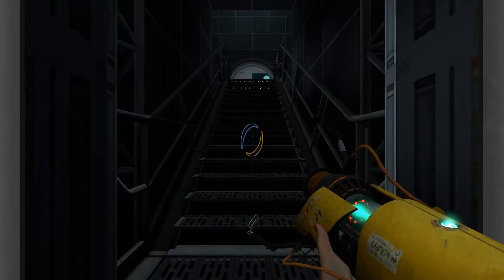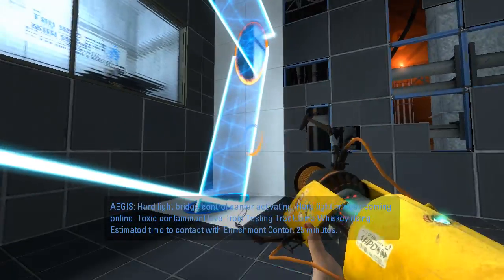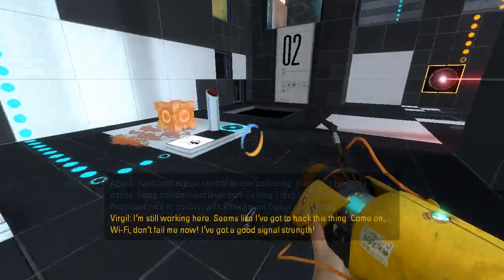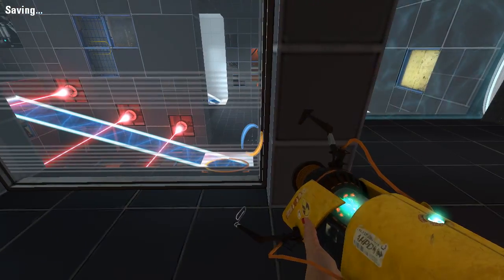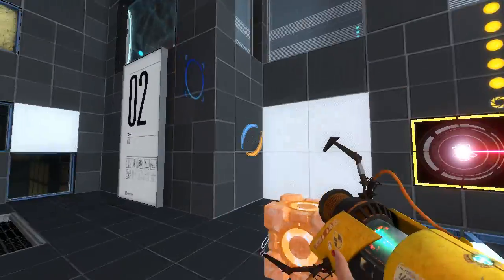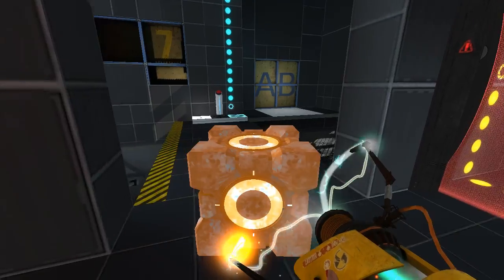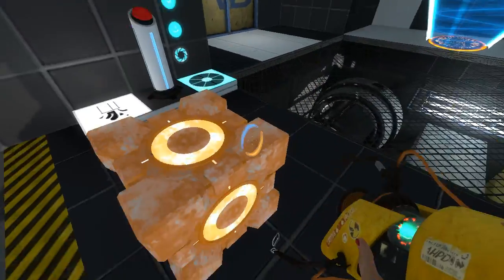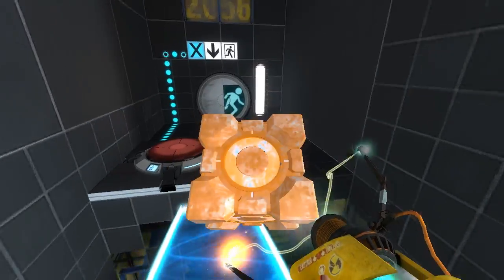Breaking Portal Stories: Mel - Light Bridge Skip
Note that this issue is fixed in the Advanced version of the map.